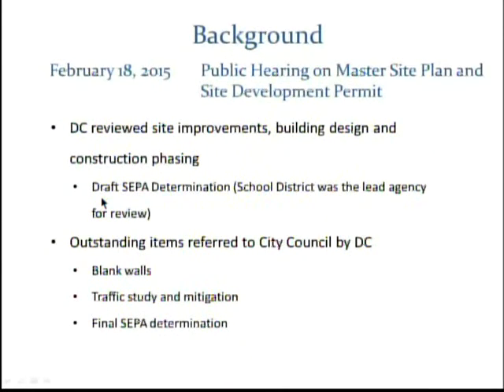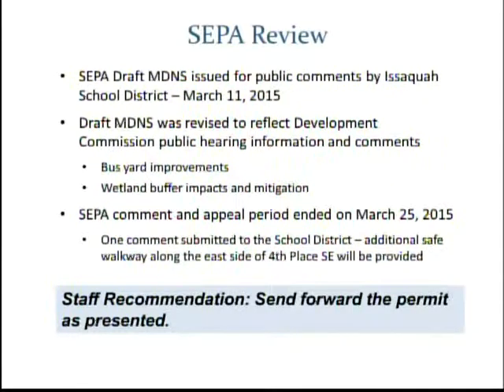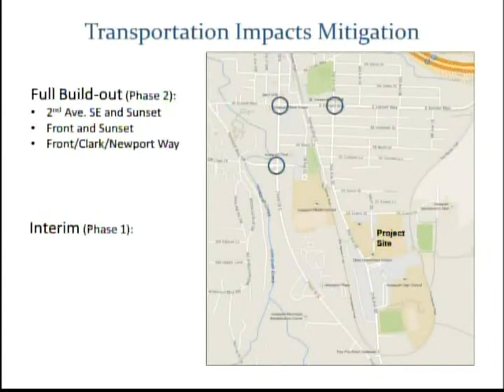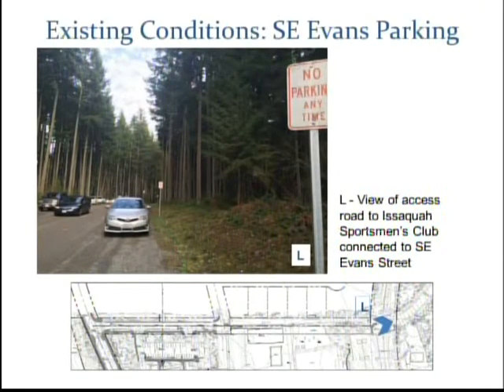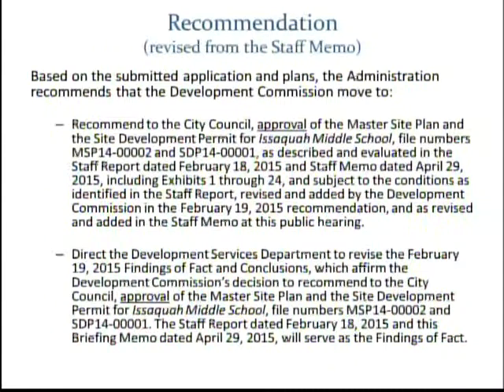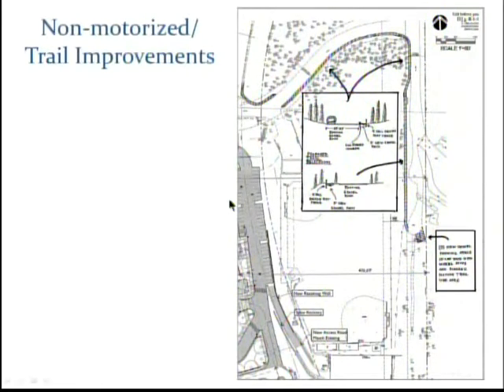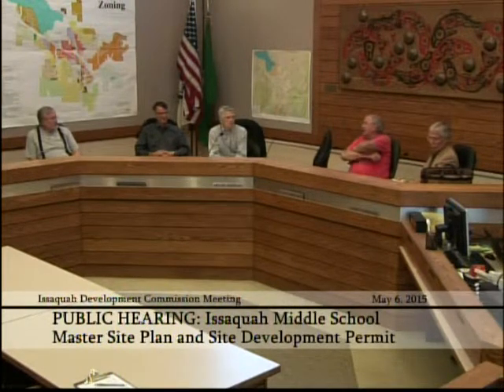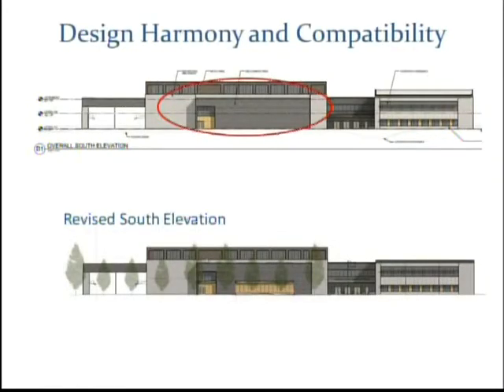Issaquah Development Commission - May 6, 2015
The Issaquah Development Commission reviews the Issaquah Middle School master site plan and site development permit.